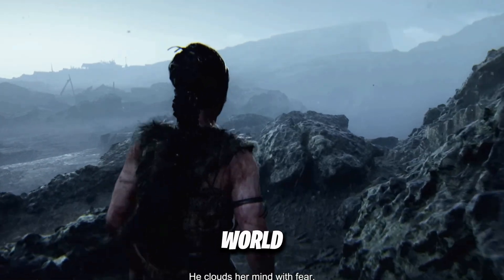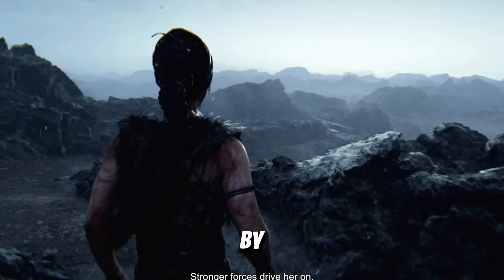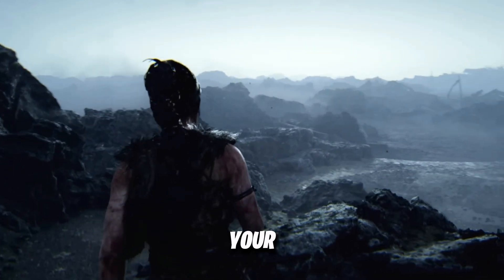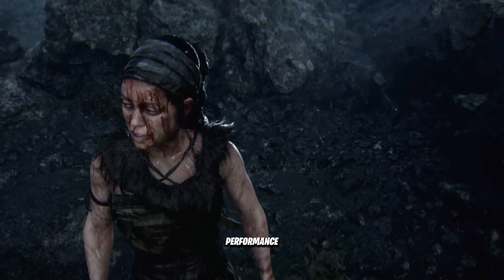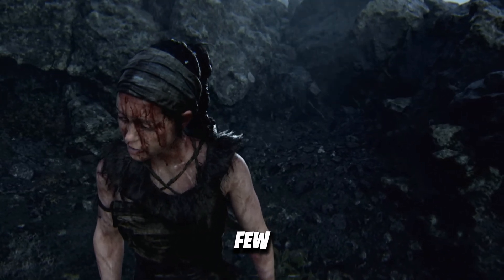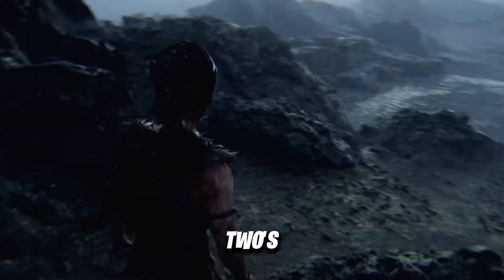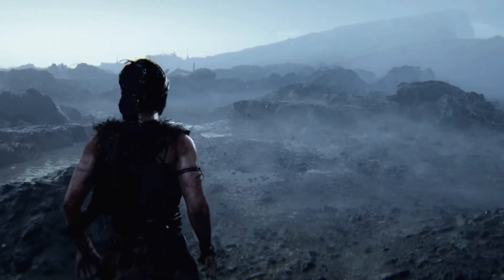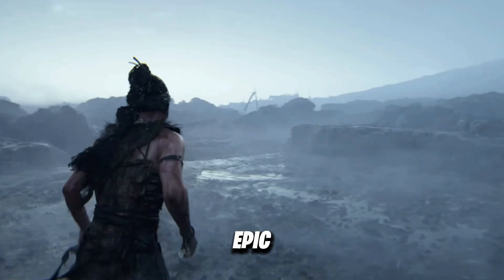🔧How To Boost FPS, FIX Lag And FPS Drops In Hellblade 2 📈✅| Best Settings| Max FPS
🔧How To Boost FPS, FIX Lag And FPS Drops InHellblade 2 📈✅| Best Settings| Max FPS

In this Video, shows you how to optimize Hellblade 2  , Boost FPS, Fix FPS Drops, Fix Hellblade 2  low FPS & shuttering on any pc, that helps you to achieve maximum Performance on any System/Laptop. This works amazingly with old and brand new systems🔧- Boost FPS, Fix Stutter & Lag Fix and settings everything You need To Know. By the end of watching this video you should all know what settings to change. Right now, There's no Best Hellblade 2  settings Guide to follow right now!

TITLE► 🔧How To Boost FPS, FIX Lag And FPS Drops In Hellblade 2 📈✅| Best Settings| Max FPS